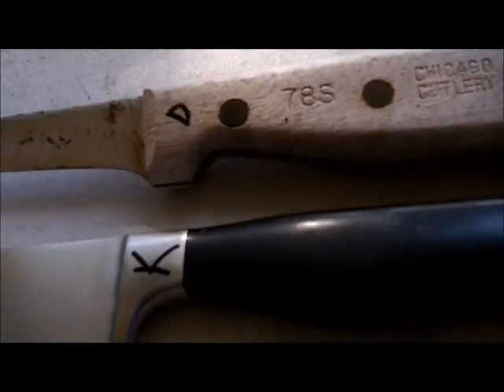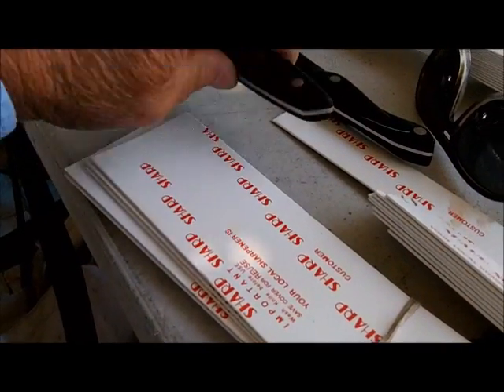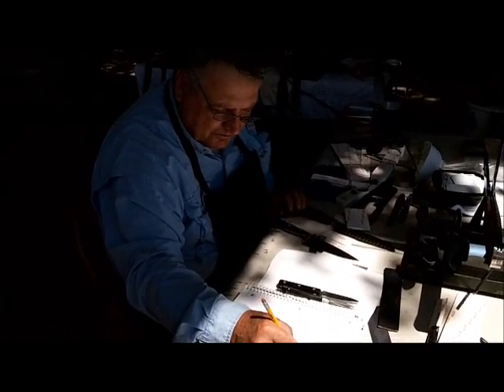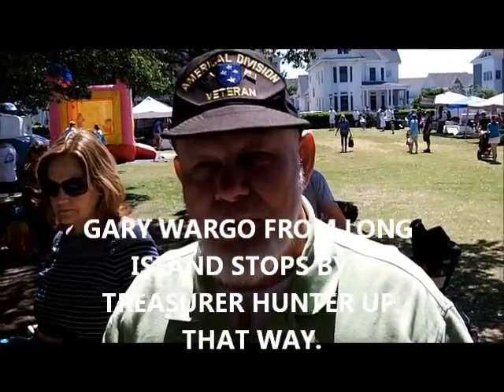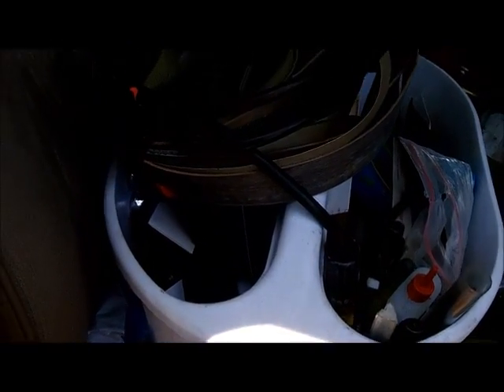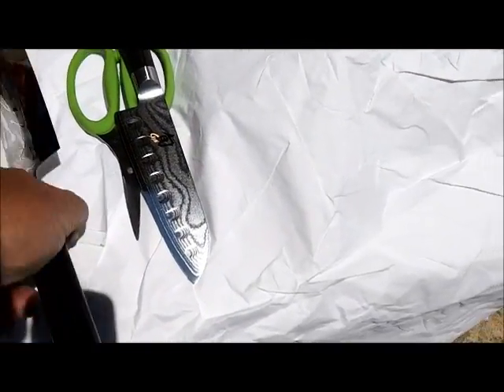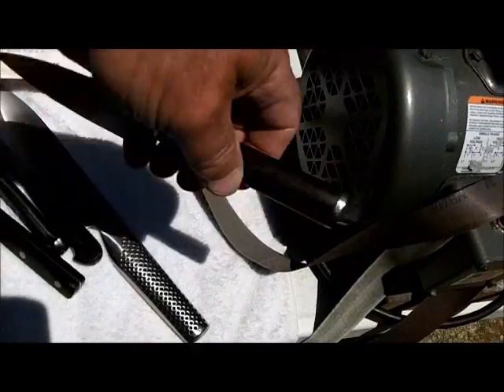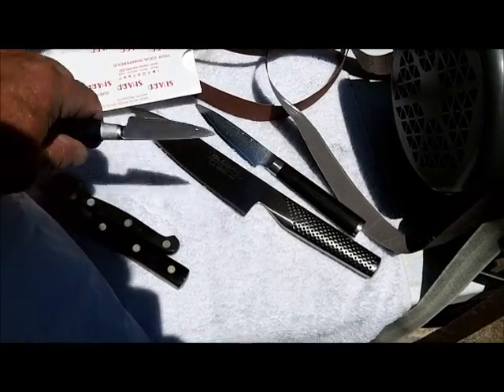May 23rd - 37 Blades today at East Beach Farmers Fare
we had a good knife day today.
we had a really slow day in the land of nada later. - stand by